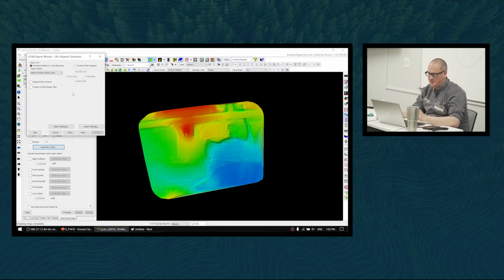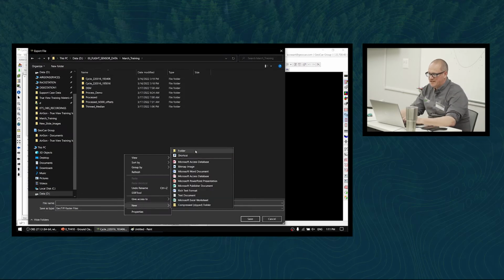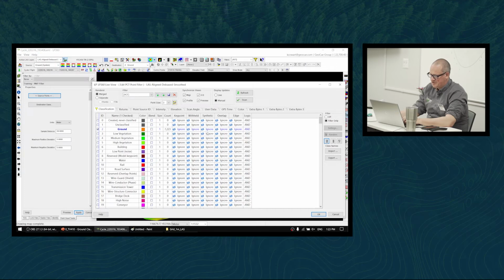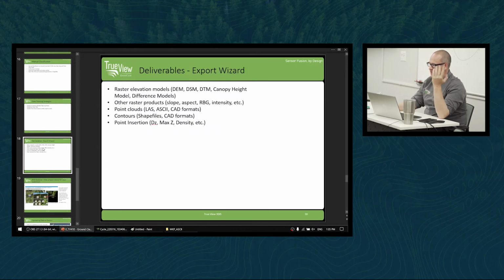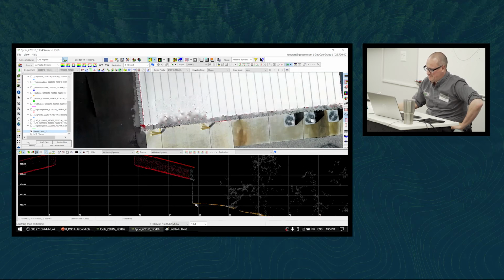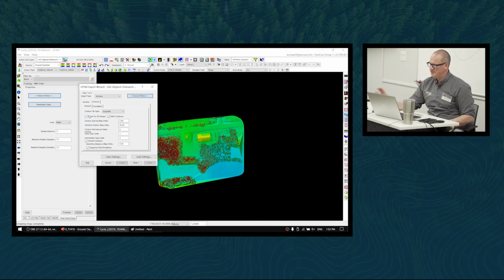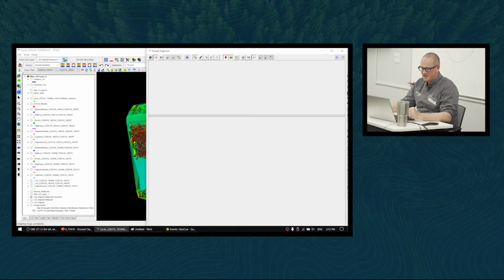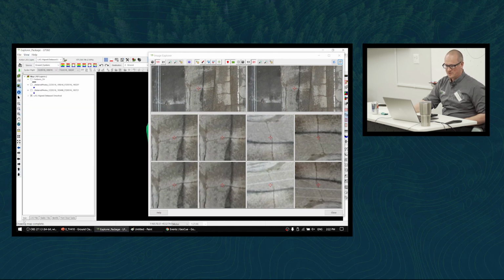TrueView Training Part 4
00:17 Exporting LiDAR Data
5:59  Generating a Straight Grid File
13:39 Looking at the Contours
14:20 Looking at Model Key Points (MKP Filter)
41:10 Create a filter for MKP
20:17 Generate a deliverable
23:27 Deliverables -Export Wizard
27:17 Add the orthophoto to the project
31:09 Generate an orthomosaic
32:03 Generate Contours
33:27 Export Contours
39:00 EVO Explorer- free project viewer for your customers
40:09 Uploading Data to Reckon
41:58 Geocue Support
44:55 Contours
45:24 Q&A
45:43  Revisit Image Explorer
46:55 Make an Explorer Package
49:40 Open an Explorer Package